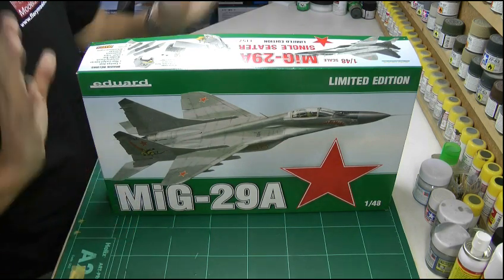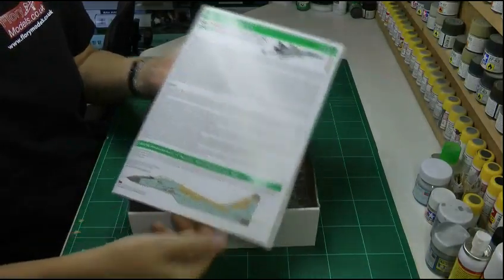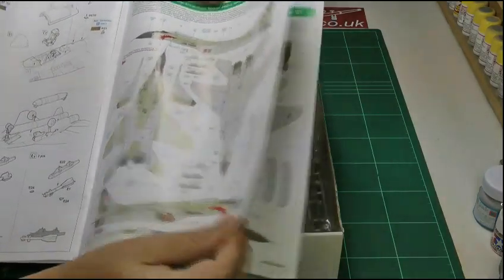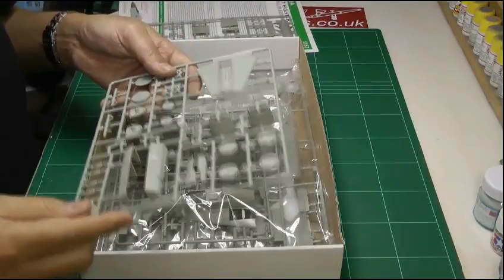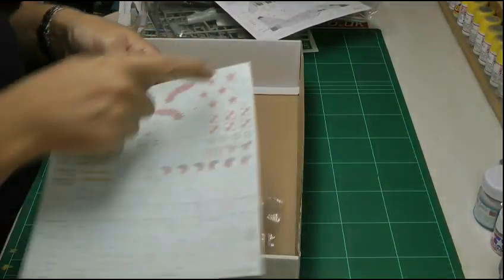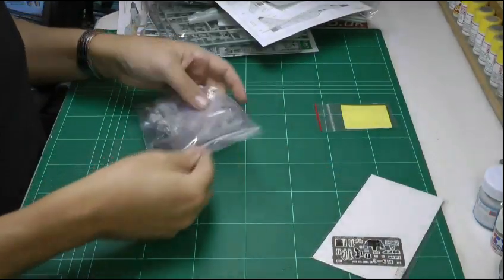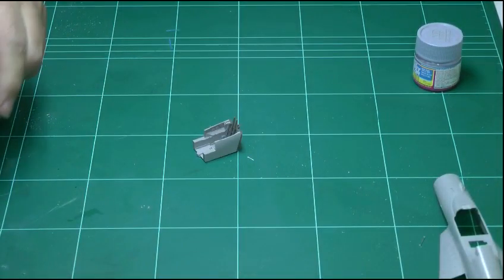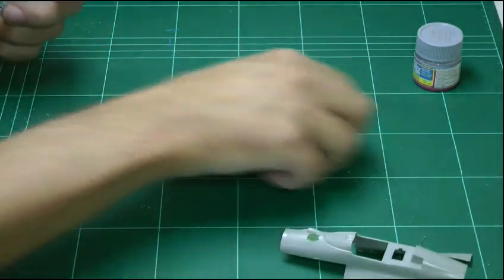Eduard 1/48 MIG-29 Part 1 (Classic)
Eduard 1/48 MIG-29 (Classic video from 2008)